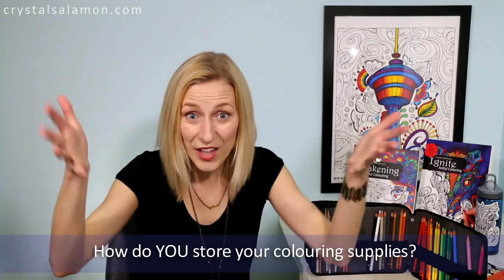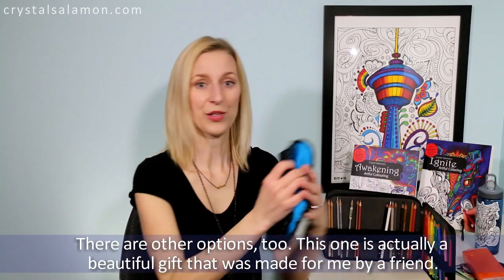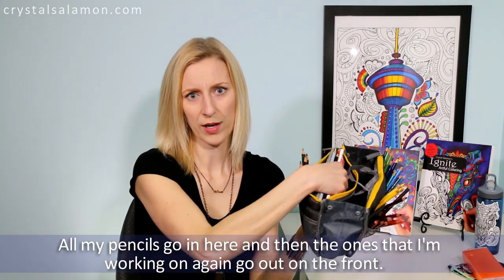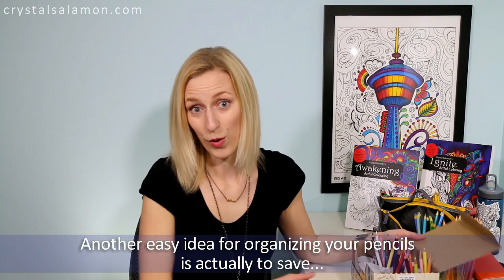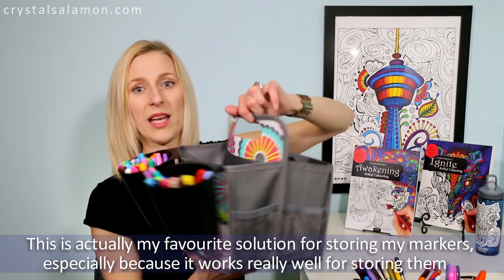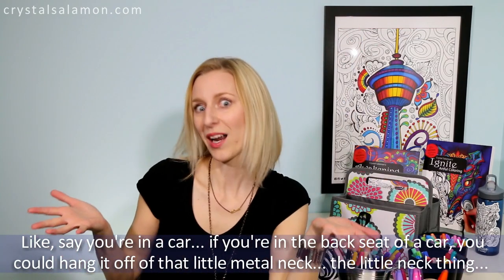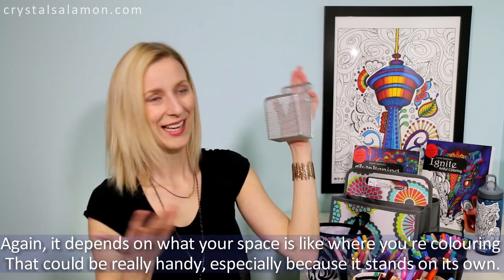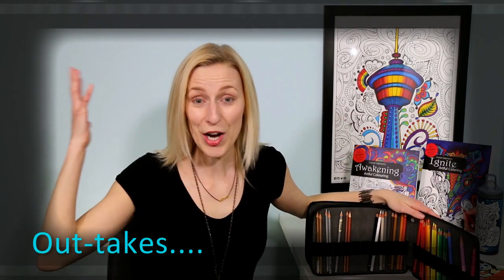How to Organize Coloring & Art Supplies - Lots of Ideas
Do you love to color? Is your gloriously growing supply selection getting... chaotic? Here are organizing ideas! Oh, and find coloring challenges, contests and tips (and my hand drawn products)